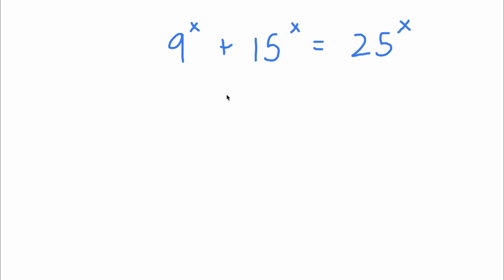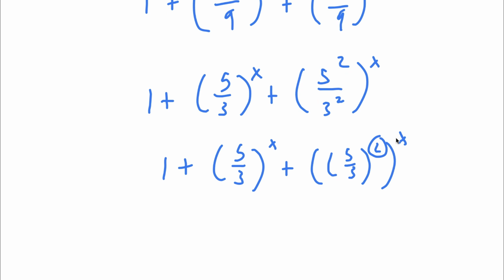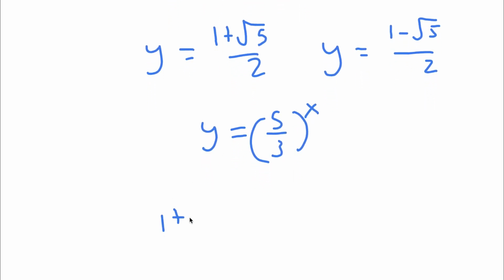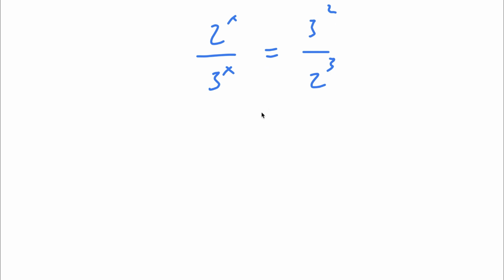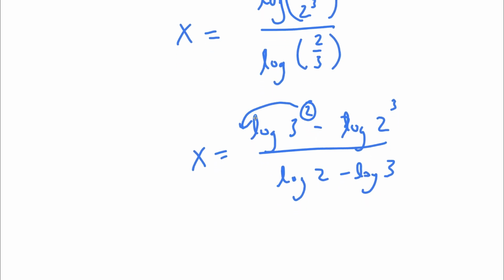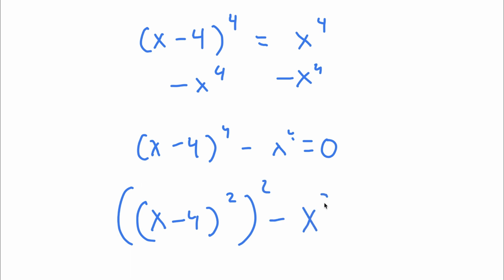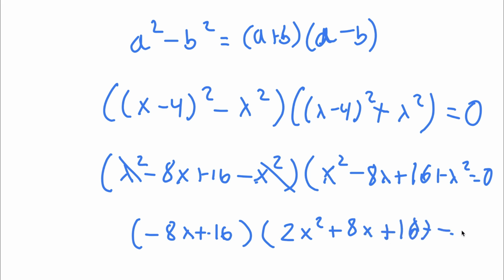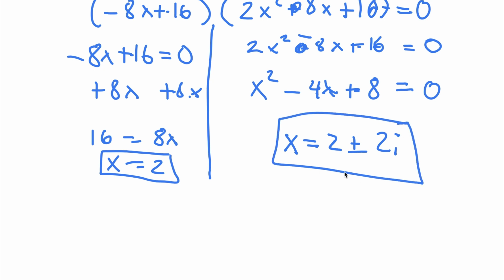A Simple Problem Thats Not So Simple | A Nice Exponential Equation